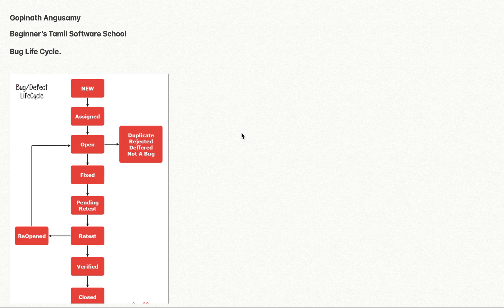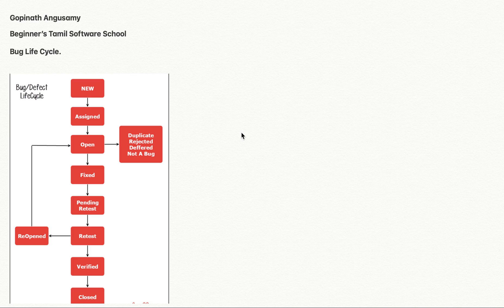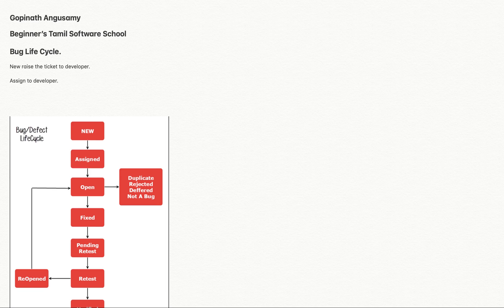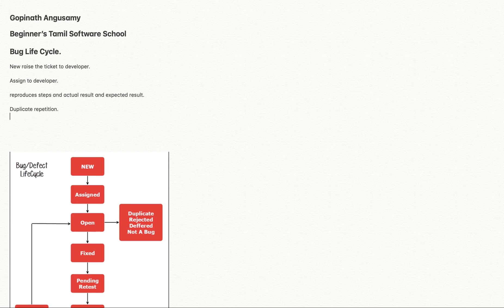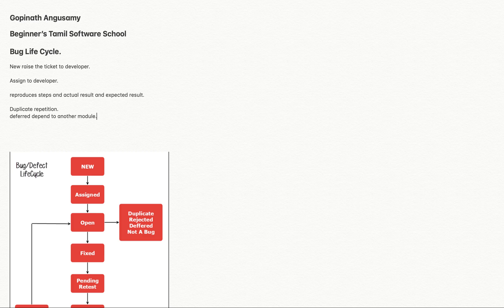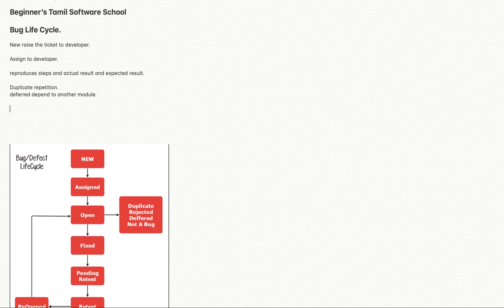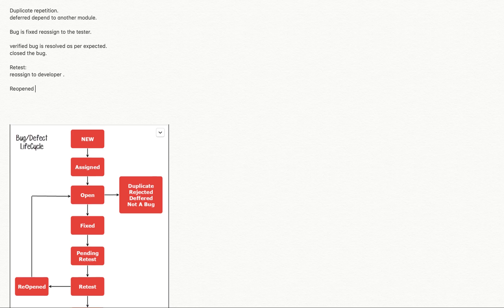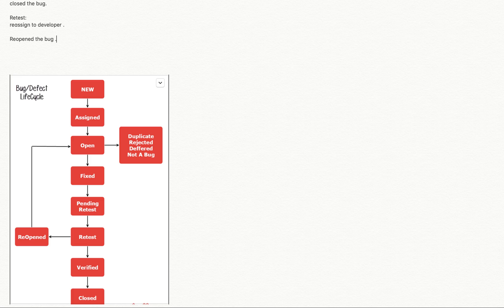Bug Life Cycle in Software Testing explained in Tamil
Bug_Life_cycle_ Explained in Tamil